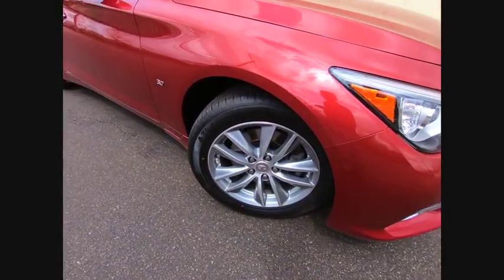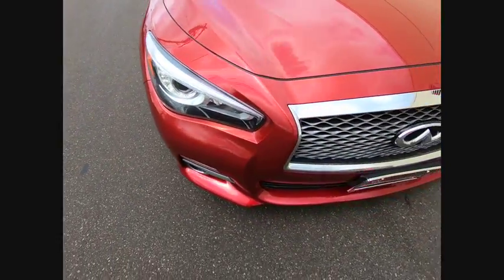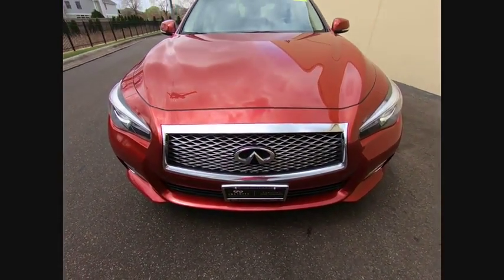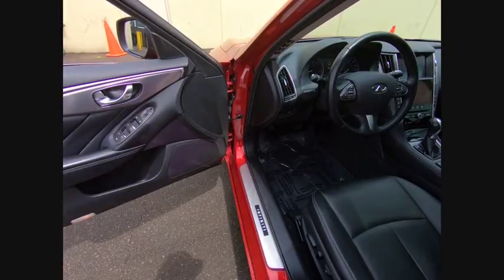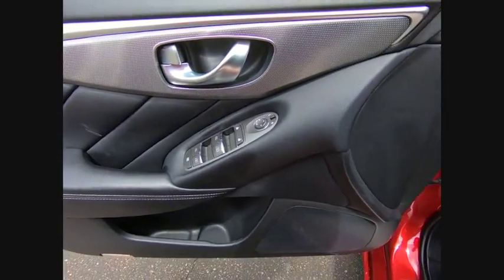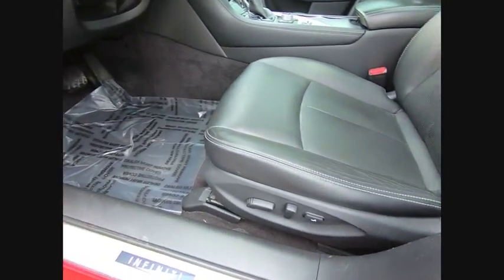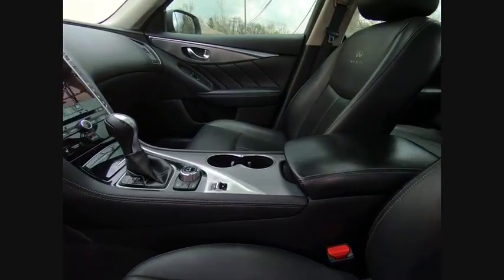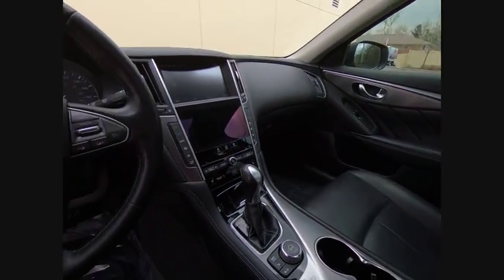2014 INFINITI Q50 Clarendon Hills IL P2376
2014 INFINITI Q50 Premium

415 E. Ogden Ave

** REMAINING FULL FACTORY WARRANTY ** CARFAX CERTIFED **brbrNew Price! Priced below KBB Fair Purchase Price! CARFAX One-Owner. Clean CARFAX. 2014 INFINITI Q50 Premium - Navigation AWDbrbr17 Aluminum Alloy Wheels, AM/FM radio: SiriusXM, Automatic temperature control, BOSE Centerpoint Simulated Surround, Fully automatic headlights, Heated Front Seats, Heated steering wheel, INFINITI InTouch Navigation System, INFINITI Studio on Wheels by Bose, Leather Seating Package, Leather-Appointed Seats, Navigation Package, Navigation System, Power moonroof, Radio: AM/FM/CD w/MP3 Playback Capability, Security system.brbrbrAwards:br * 2014 IIHS Top Safety Pick+ * 2014 KBB.com 10 Best Luxury Cars Under $40,000brbrThis pre-loved INFINITI has completed our strict 228-point INFINITI of Clarendon Hills/Westmont inspection.brbr** Every INFINITI of Clarendon Hills/Westmont pre-owned vehicle includes our Infinite Reward Loyalty Program benefits:brbrComplimentary Pickup & Delivery Valet Service**brCourtesy Exterior Car Wash**br10% OFF INFINITI Accessories**brPreferred Loaner Car Status.brbrContact INFINITI of Clarendon Hills at for Loyalty Rewards stipulations. INFINITI of Clarendon Hills is the newest INFINITI Dealer in Chicago, Illinois.brbrVisit for complete Infinite Rewards Program details. Infinite Rewards Benefits must be completed at INFINITI of Clarendon Hills/Westmont.